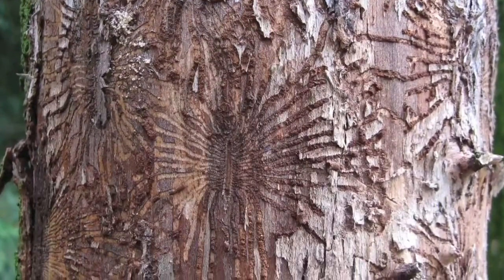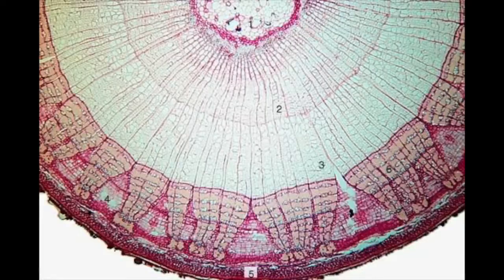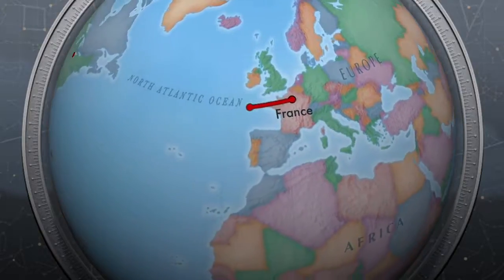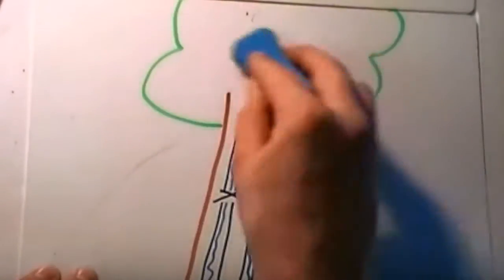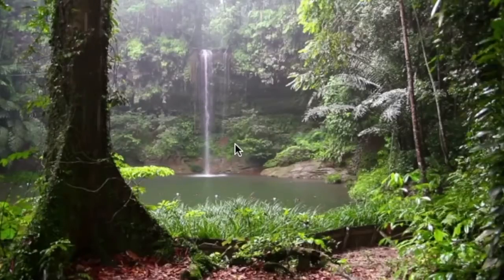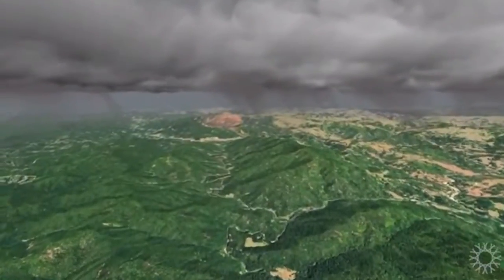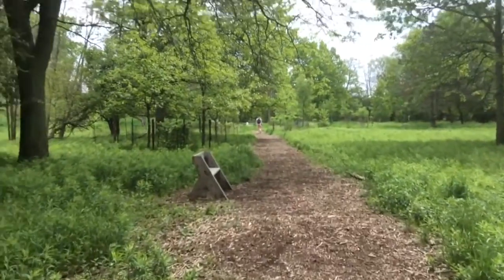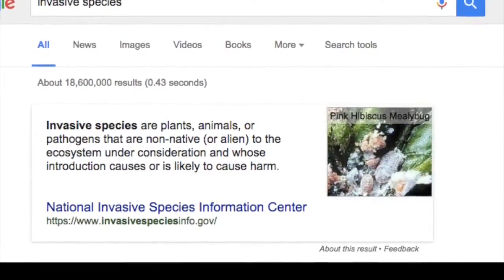Dutch Elm Disease in Chicago (Francis W. Parker School | Chicago, IL)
"A video depicting the impact of the disease on Chicago area trees." - Sarah-Jayne A